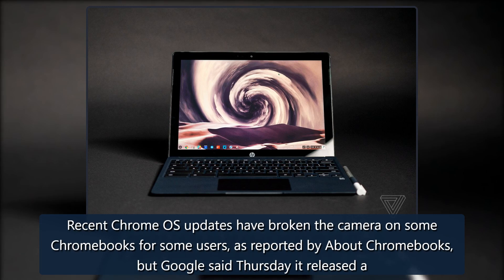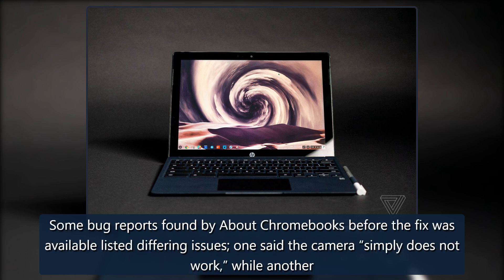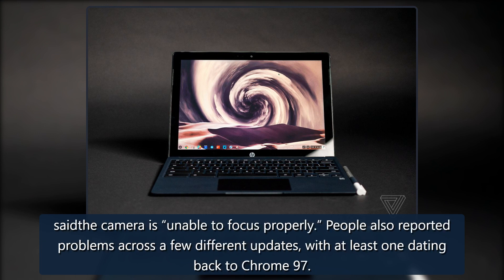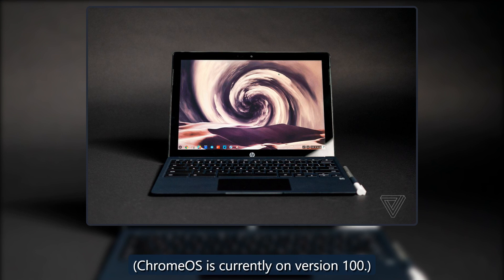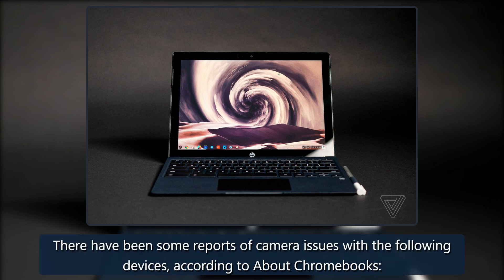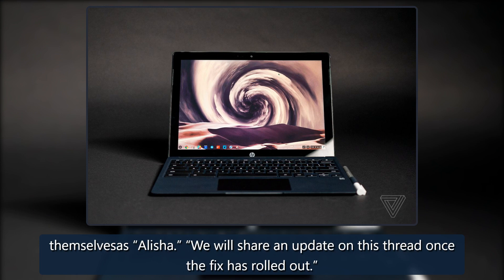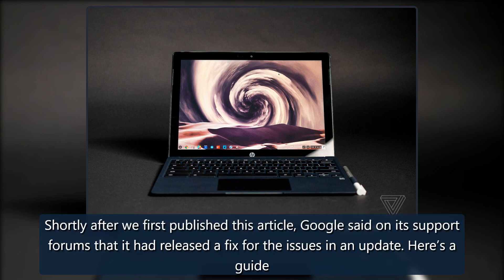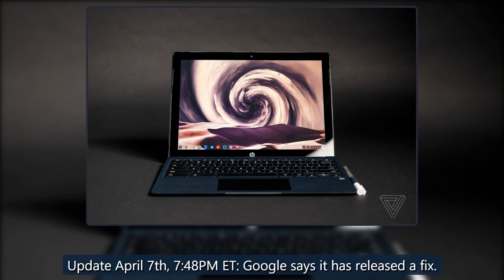Recent Chrome OS updates broke some Chromebooks’ cameras, but Google has released a fix - The Verge